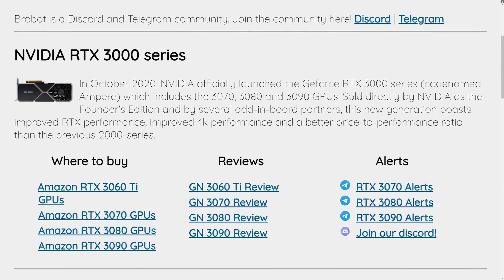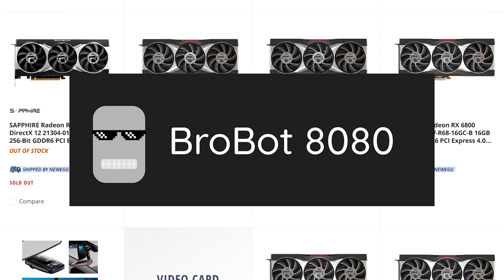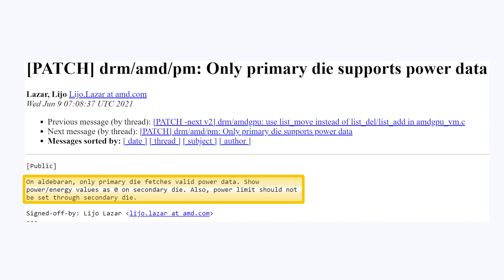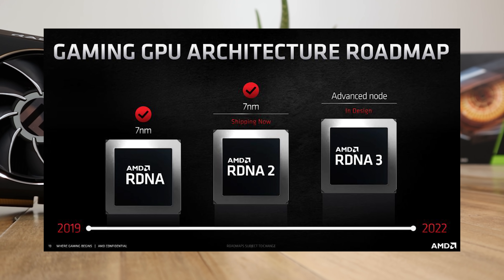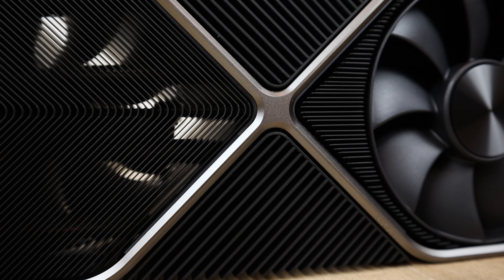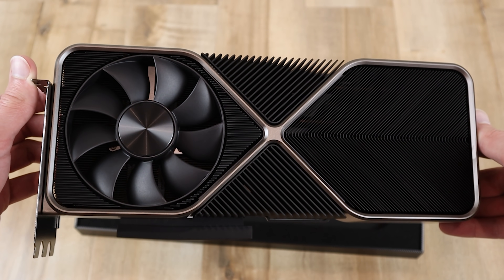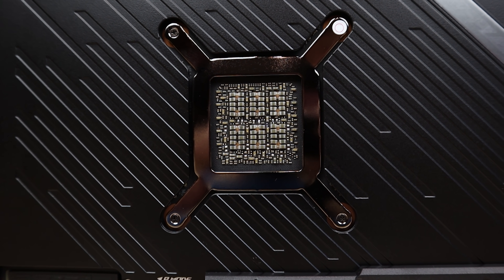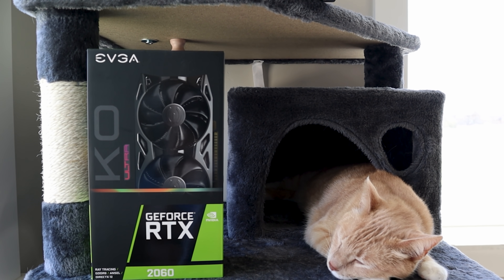AMD Just Changed EVERYTHING & The 3070 Ti is a JOKE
AMD’s upcoming next generation graphics cards were just confirmed to feature an MCM design. This new information lends a lot of credence to the MCM design claims for RDNA3 and likely means that the RDNA3 based AMD Radeon RX 7900 XT will be a giant upgrade over the 6900 XT. Also the RTX 3080 Ti and 3070 Ti are a complete joke and blatant money scheme from Nvidia.

Intro - 0:00
AMD Did the Impossible - 0:38
The 3070 Ti is a Joke - 3:10

FULL DISCLOSURE
END DISCLOSURE